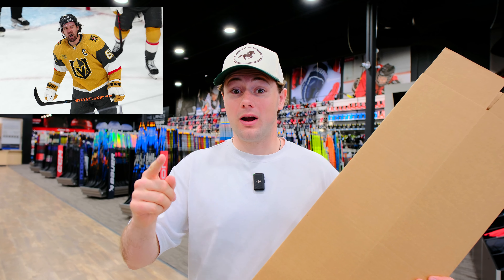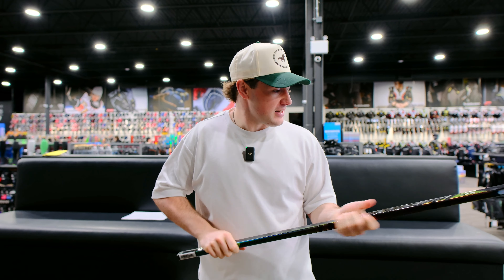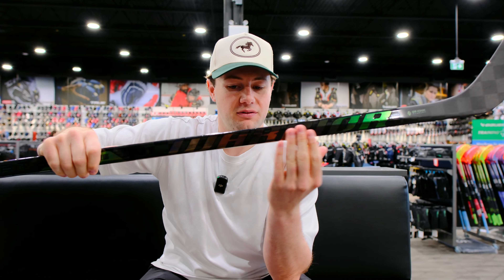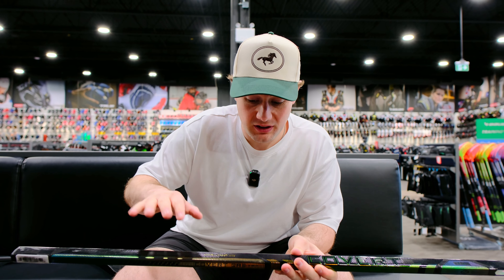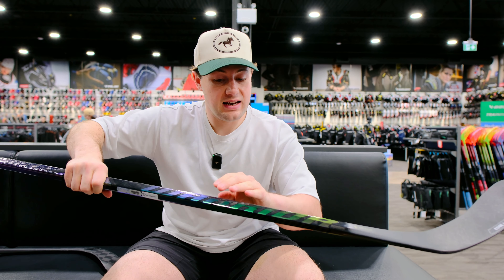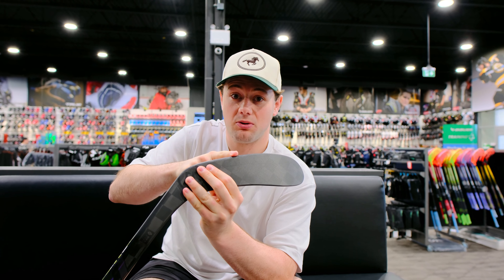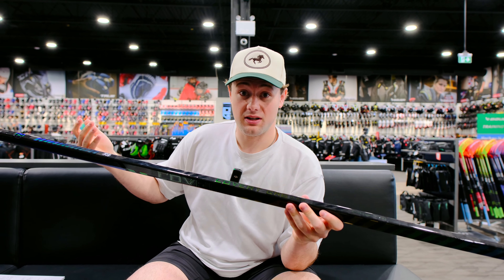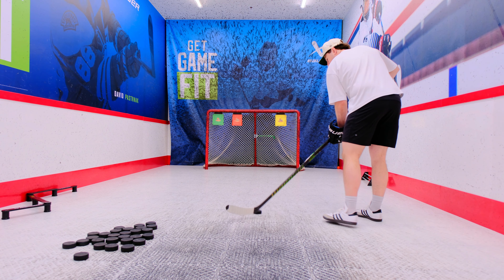Is this hockey stick PERFECT? (Warrior Covert QR6 Pro Review)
Discover why the Warrior Covert QR6 pro might just be the most underrated hockey stick of 2024! In this video, we dive deep into its features, performance, and what sets it apart from the competition.

Follow all of these and your favorite team will win their next game.

Chapters:
0:00 Intro
0:24 First impressions
2:22 Specs
3:54 QR6 Pro test
6:03 QR5 Pro comparison
6:50 LX2 Pro comparison
8:02 Proto-R comparison
9:29 Overall rating
10:27 Should you buy?
10:44 Outro